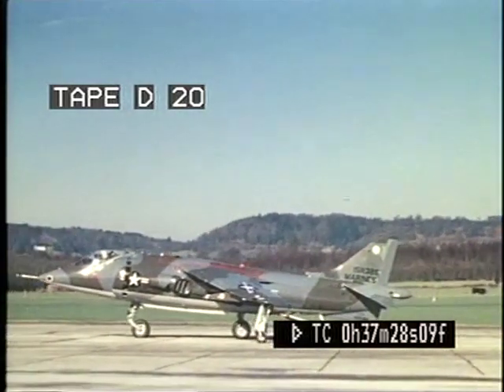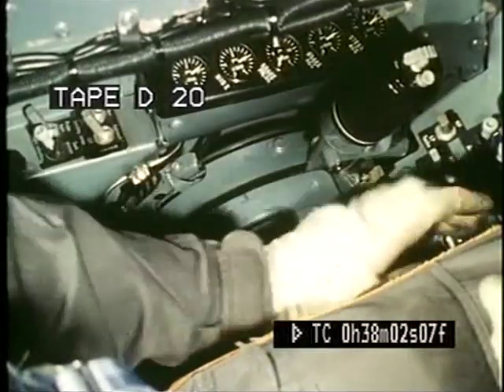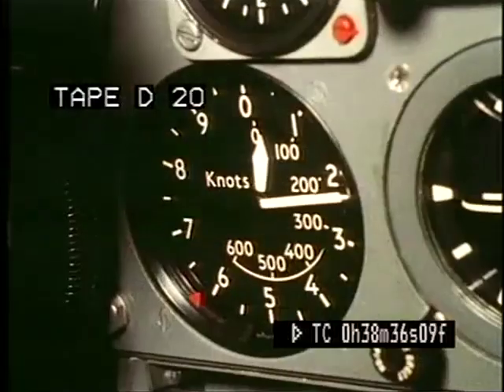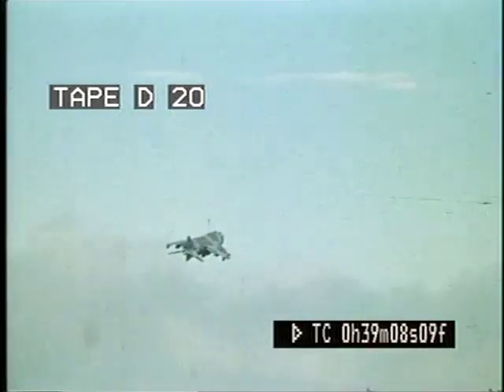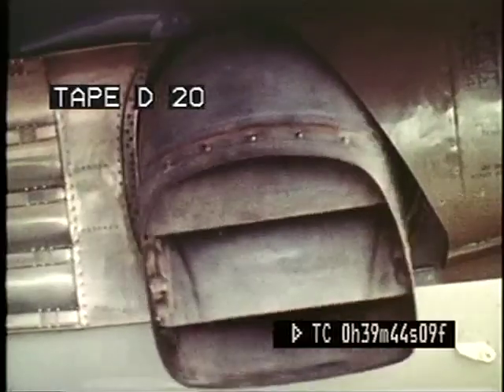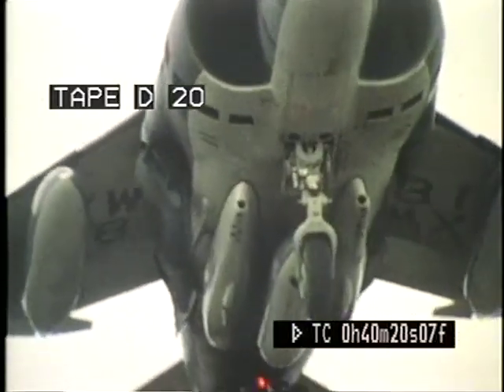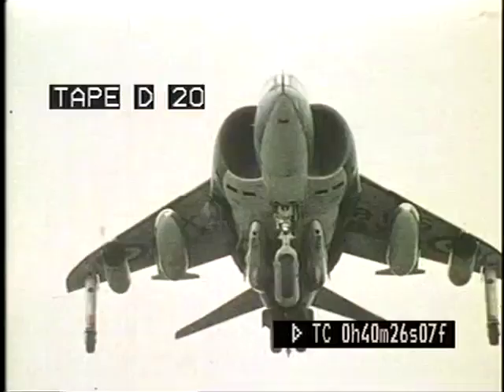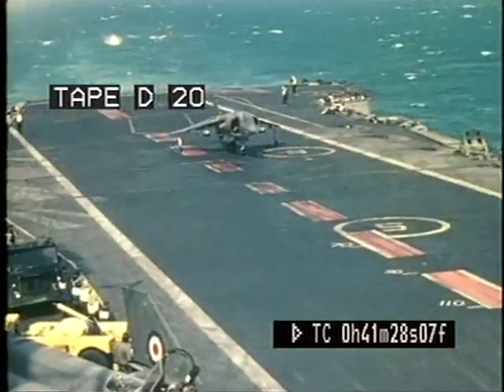Harrier - Jump Jet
The FootageDirect archive includes historical and contemporary footage covering a wide range of subjects from corporate images to war footage, public domain movies and film trailers to industry archive and modern.